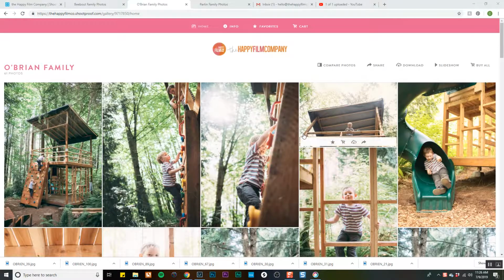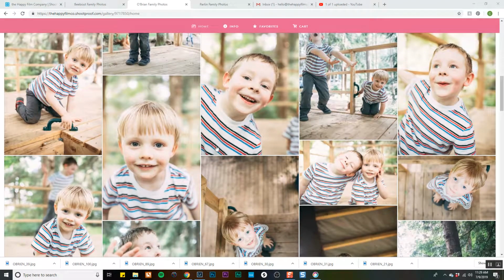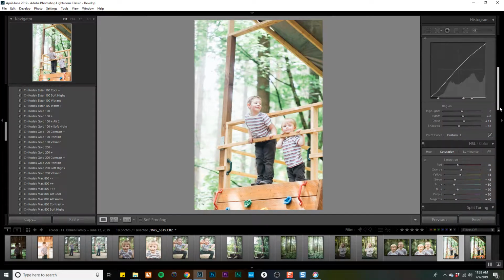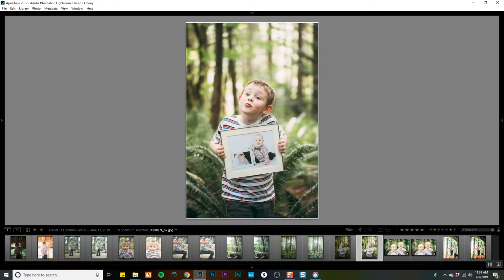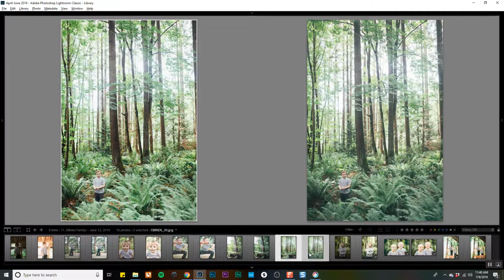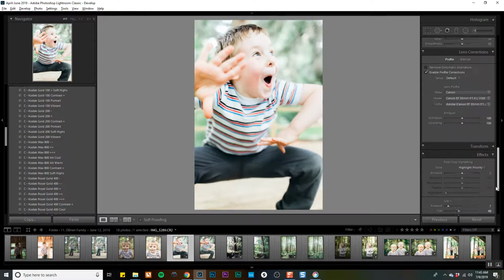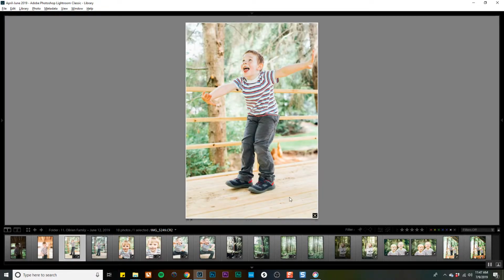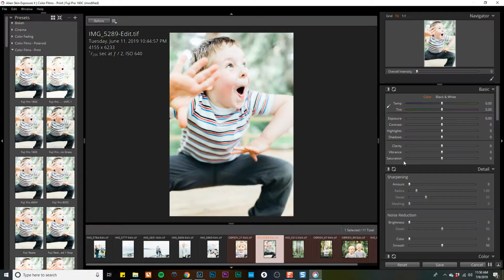Creating a Consistent Photo Collection -- Feedback for Photo Editor -- Obrien Family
- match colors between entire collection of photos (warmth)
- soften greens towards yellow / dreamy light
- crop photo around the edges to be really smooth
- crop photos using the rule of thirds to focus in on the people
- only deliver the best of the best photos. it's totally good for us to deliver less. we tell families they're getting 50-100. Aim for 50 and only include more if they're awesome and must haves. this ensures that the families are seeing the best quality work and every image blows their mind and the collection isn't brought down / watered down by the lesser quality images. so more culling :)